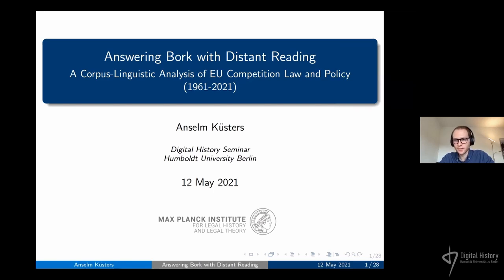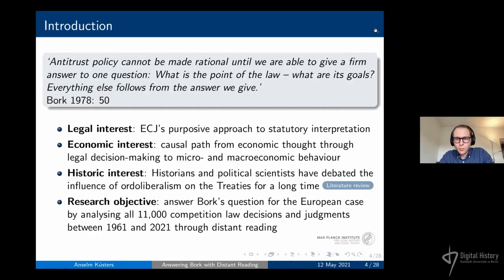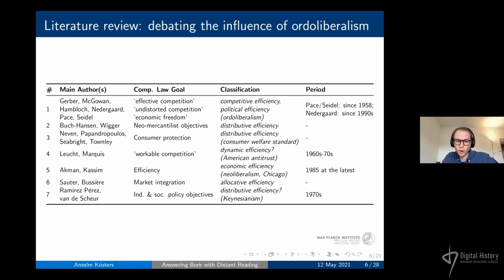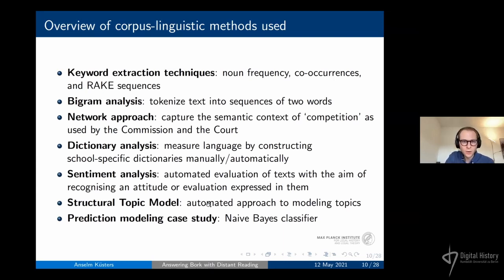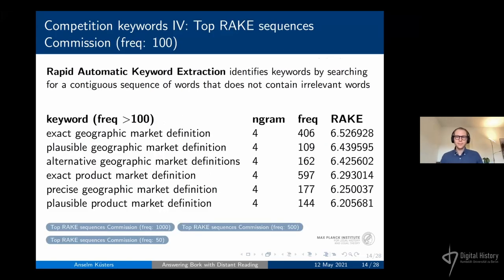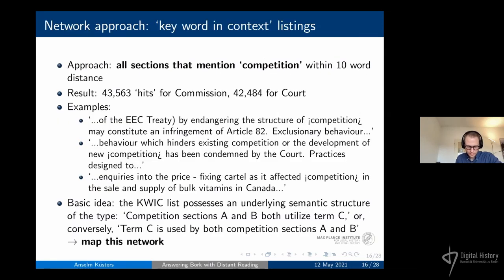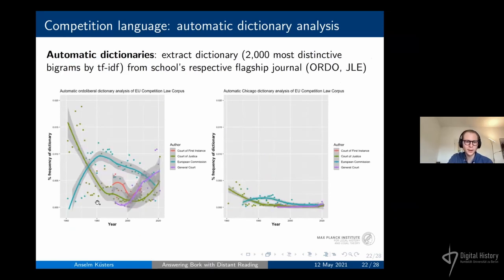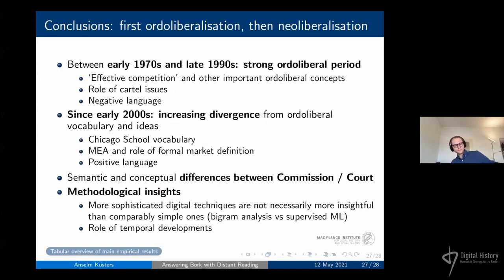Anselm Küsters: Answering Bork with Distant Reading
Answering Bork with Distant Reading: A Corpus-Linguistic Analysis of EU Competition Law and Policy (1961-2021)

Der Vortrag wurde im Rahmen des offenen Forschungskolloquiums "Digital History" an der Humboldt-Universität zu Berlin am 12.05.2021 gehalten. Anselm Küsters bietet Einblicke in sein Promotionsprojekt, in dem er digitale Textanalyseverfahren einsetzt, um unter anderem konzeptuelle oder normative Einflüsse auf die europäische Wettbewerbspolitik quantitativ gestützt zu untersuchen. Der Vortrag zeigt auf, wie digitale Methoden für konkrete Forschungsfragen der Rechtsgeschichte fruchtbar gemacht werden können.

Möchten Sie live bei den Vorträgen dabei sein und mit den Referent*innen diskutieren? Dann tragen Sie sich gerne in unsere Mailingliste ein, um alle relevanten Informationen immer rechtzeitig ins E-Mail-Postfach geliefert zu bekommen